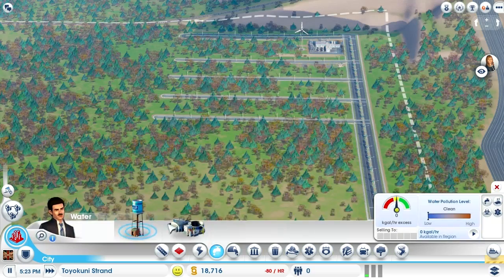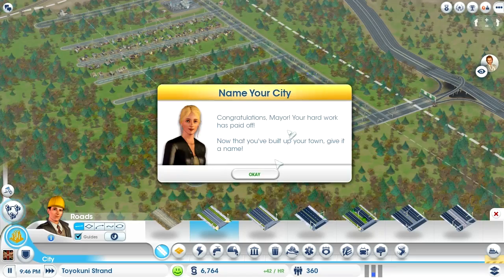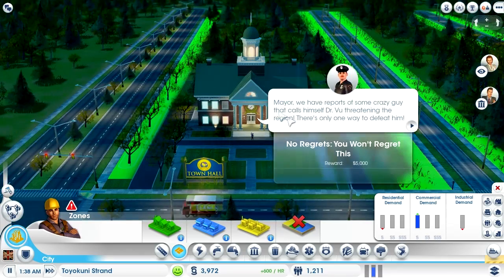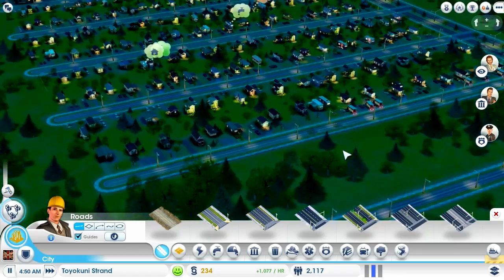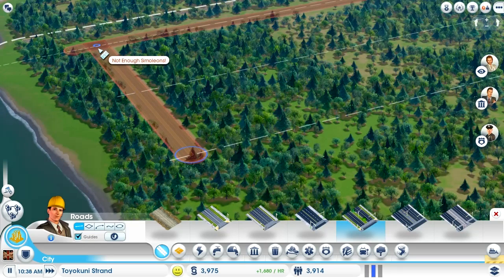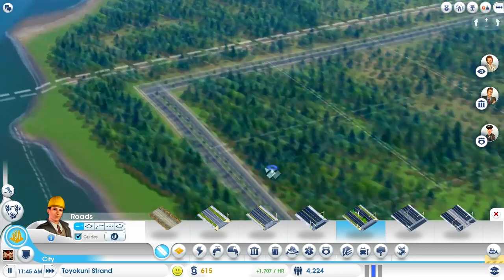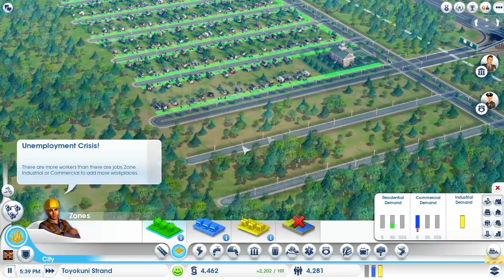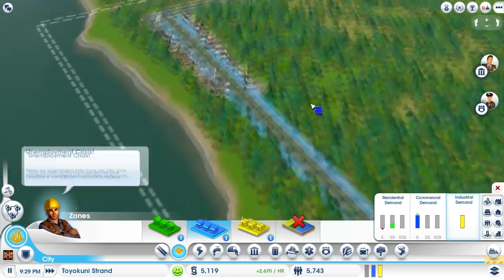Let's Play Sim City 5 [Tourist City] - Part 1 - Mapping the Lands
Welcome to Part 1 of my Tourism Sim City 5 Let's Play Series! Thanks :D

Watch new videos before they get released on Youtube, register and chat on my forums

Please pin me on your homepage to get up to date upload info!